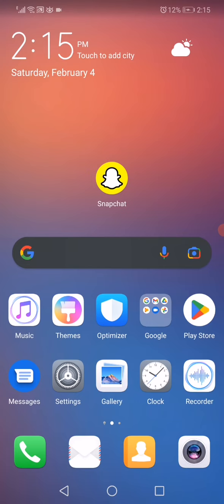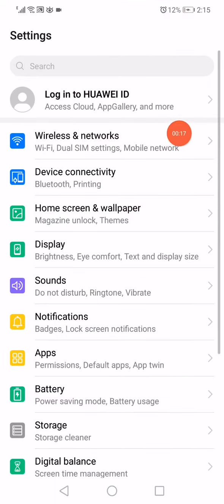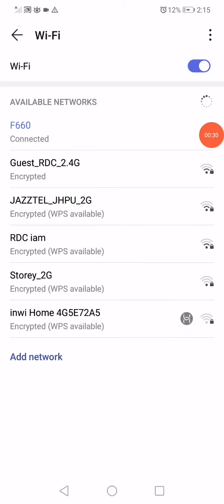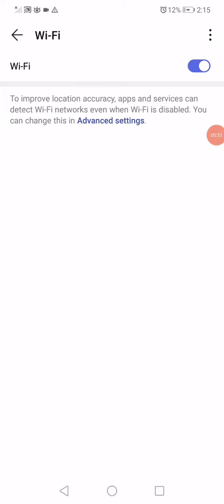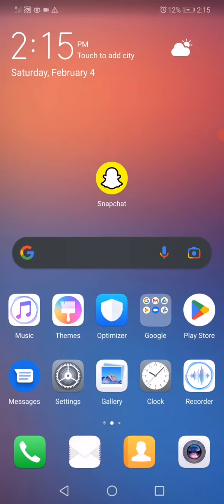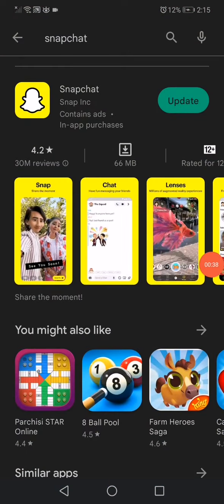How To make snapchat camera full screen 2023 | Snapchat camera full screen mode not showing problem